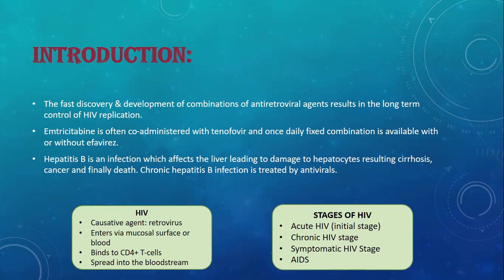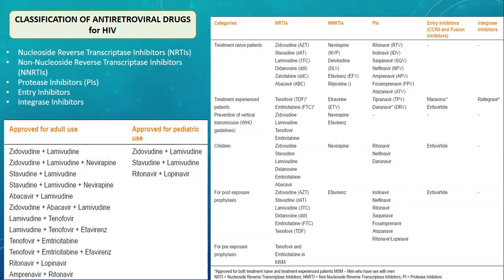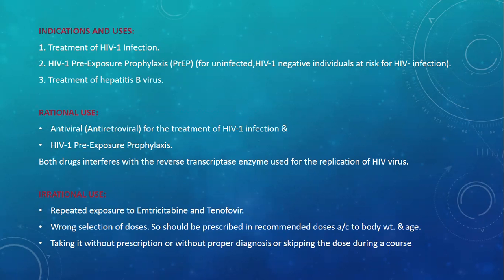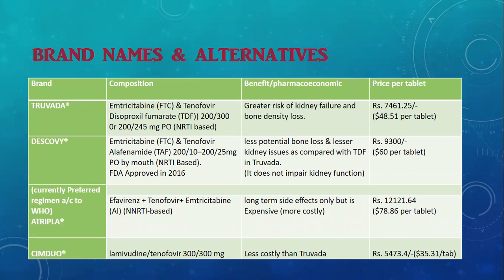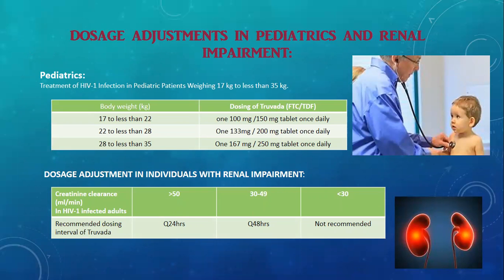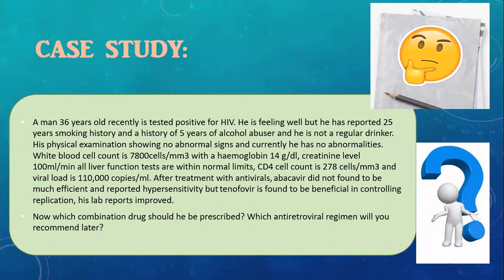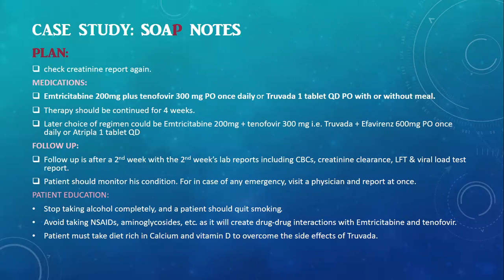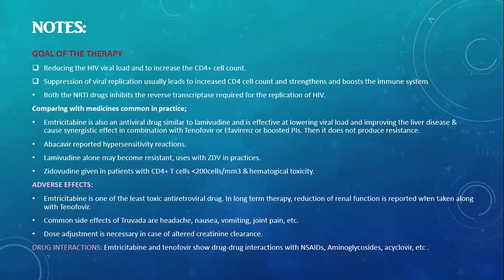Emtricitabine and Tenofovir